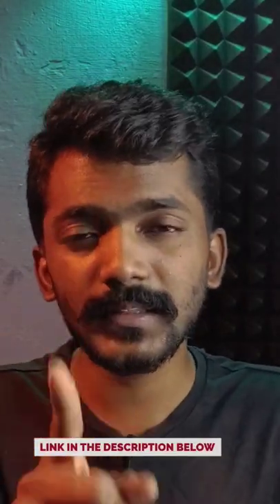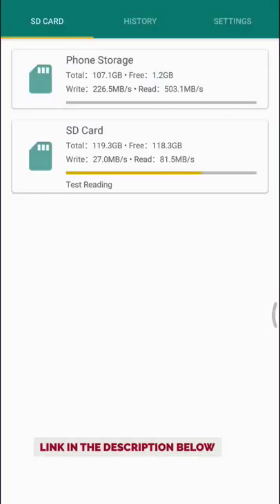test your mobile speed 🚀💥 | Internal & External Storage speed testing